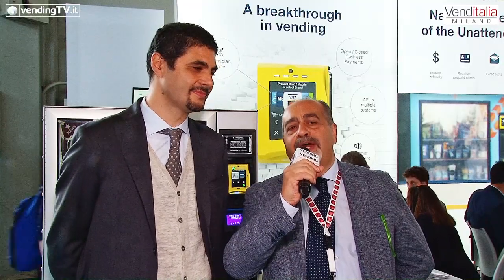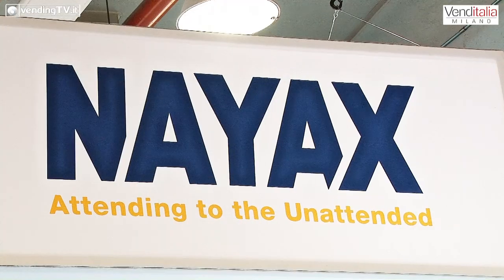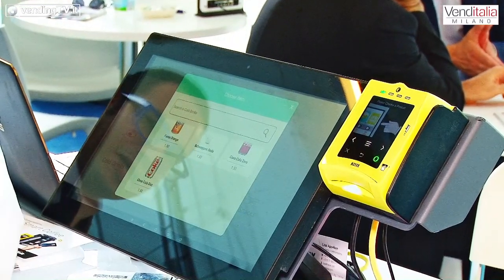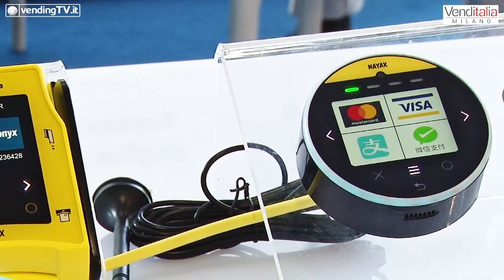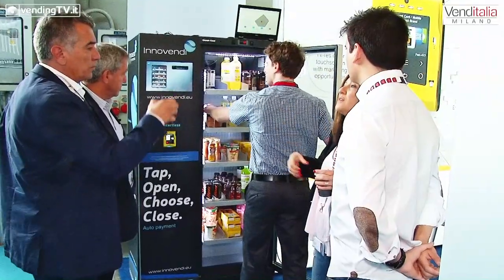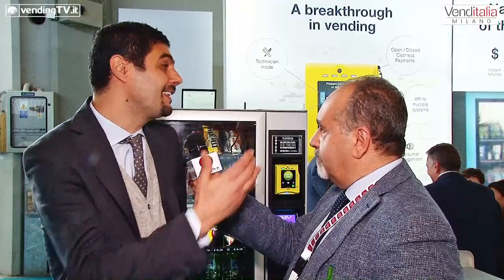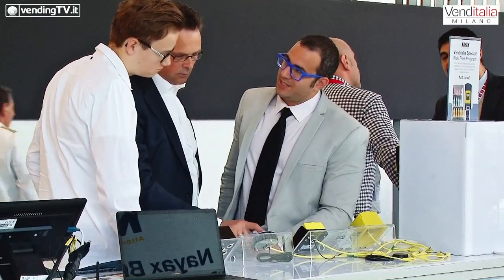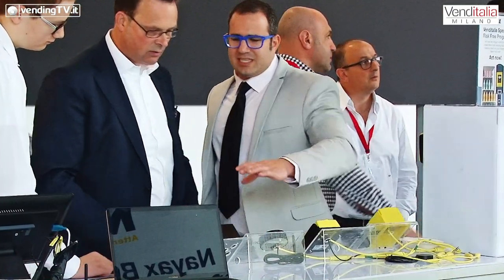VENDITALIA 2018 - Intervista con Giuseppe Canonaco di NAYAX Italia srl